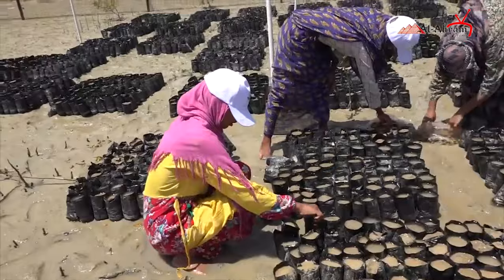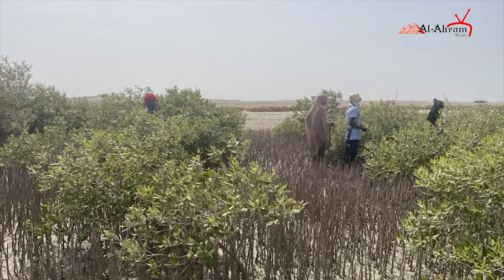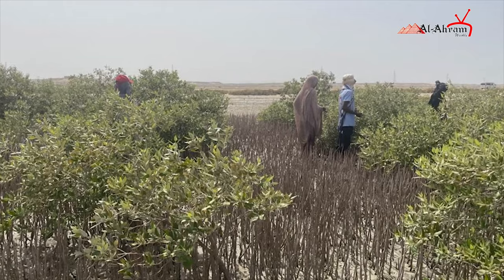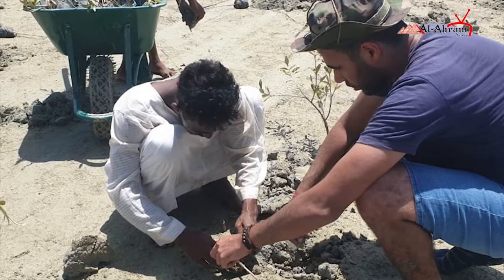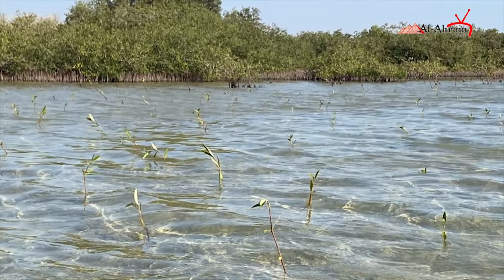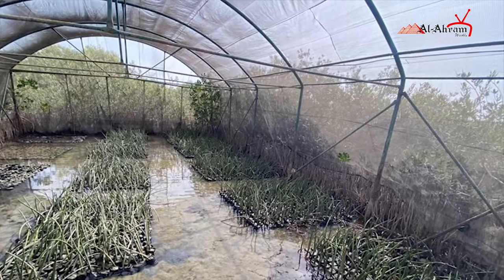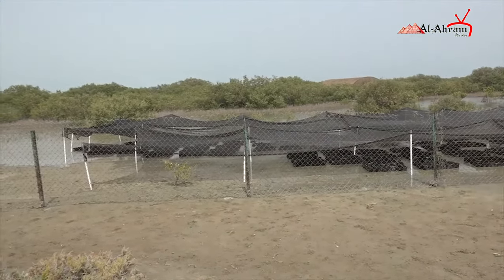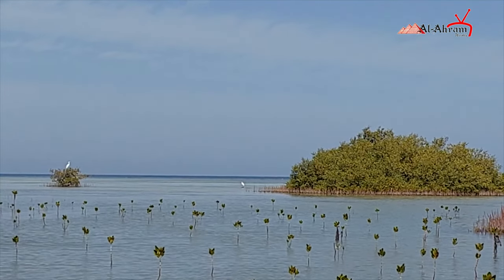Planting for the future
Hadeer Elhadary explores how a community project is
restoring mangrove forests in Egypt and helping to combat
climate change